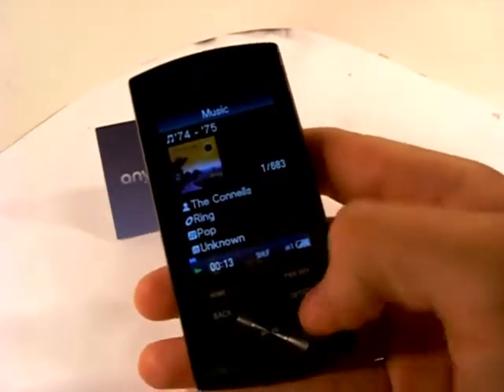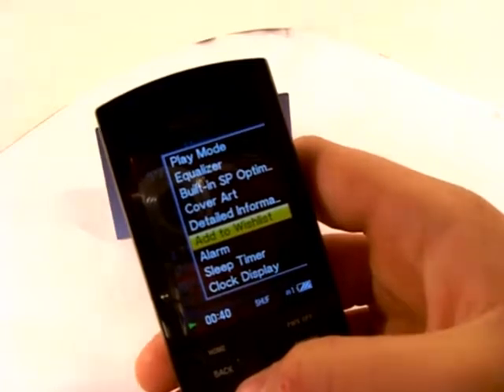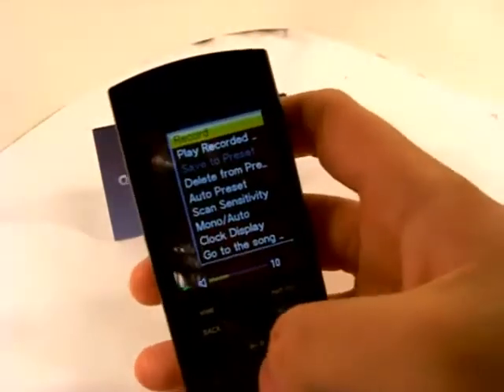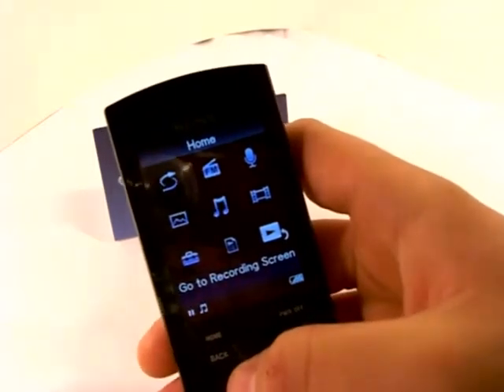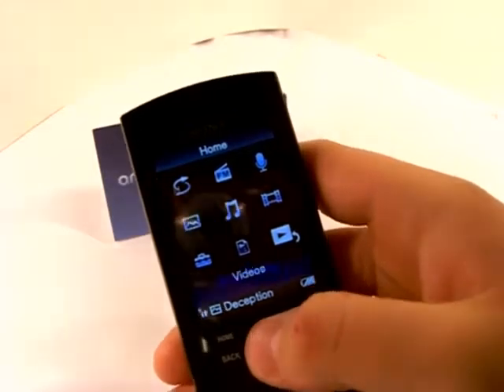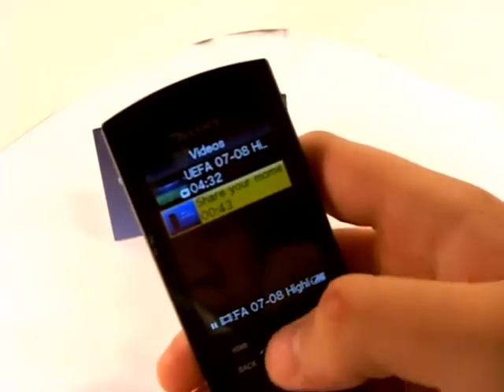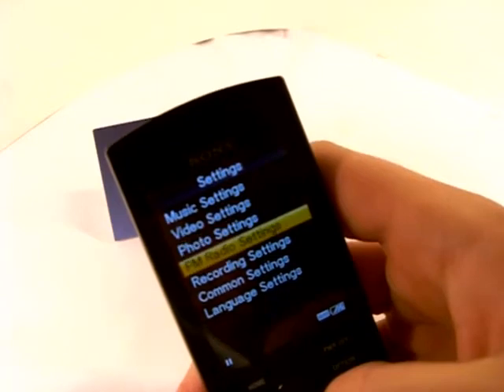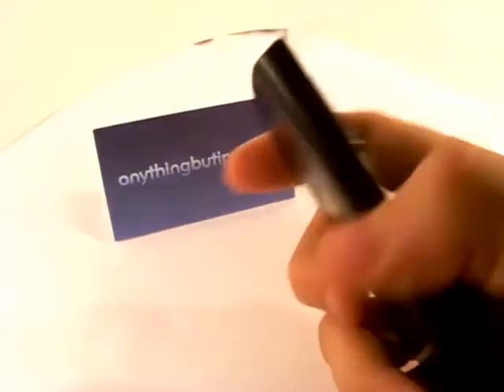Sony S540 Review part 2